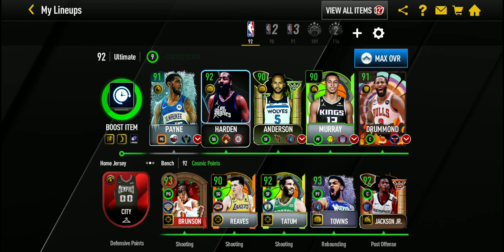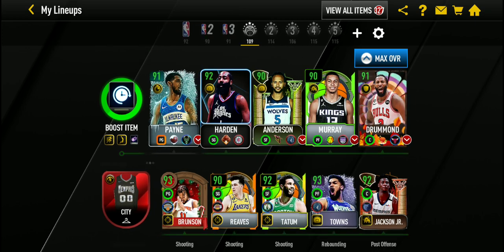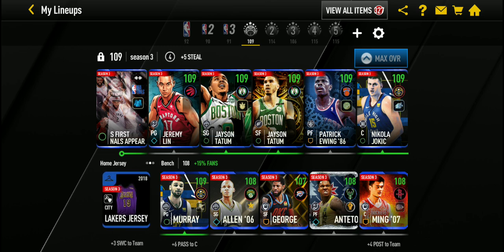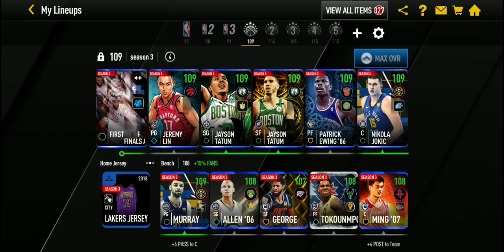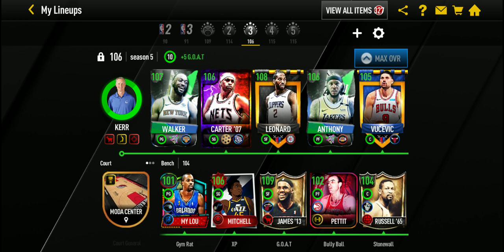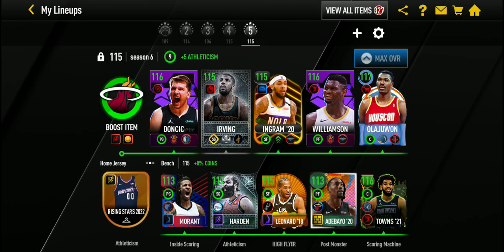Evolution Of NBA LIVE MOBILE Card From Season 3 To Season 8